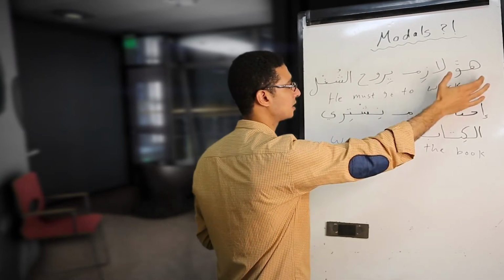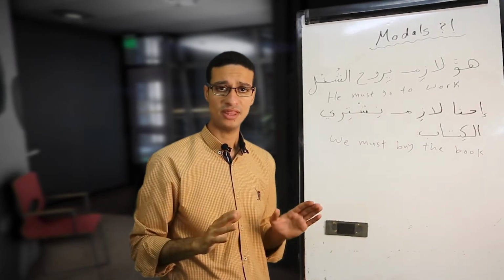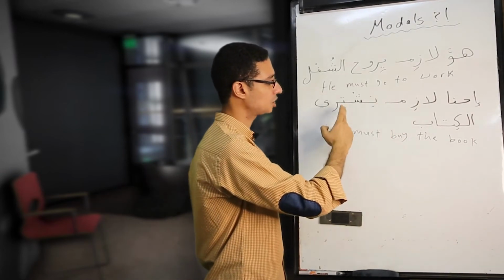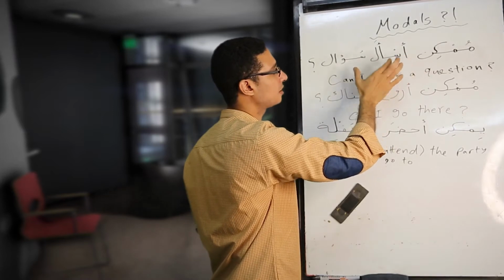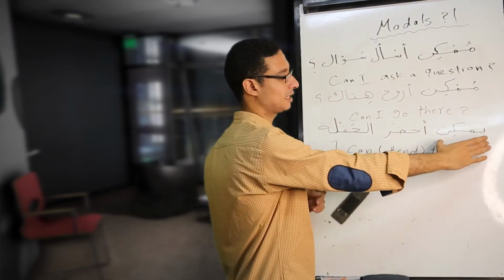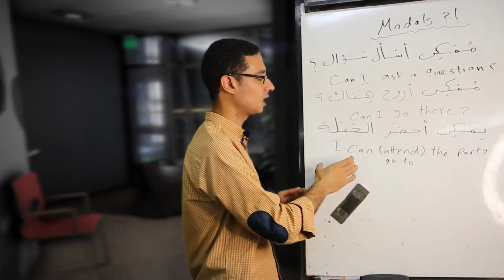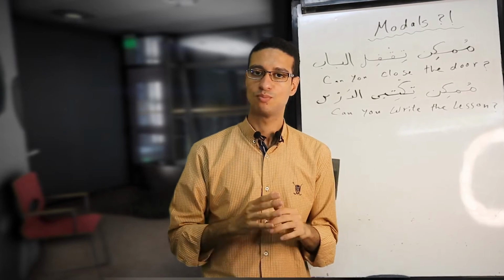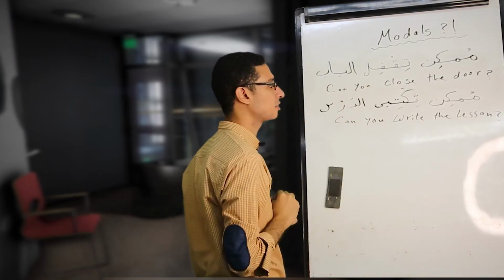Learn Egyptian Arabic: Expressing the possibility, obligation, and Necessity.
This video explains some of the most common ways to express possibility ('maybe', 'can', 'may I', etc.) and necessity (should, must...etc) in Egyptian Dialect.

Possibility, ability, obligation, and necessity are expressed in English by means of modal auxiliary verbs or modals: “can,” ”may,” ”might,” ”must,” ”should,” ”would". Egyptian Arabic does not have exact equivalents of these verbs, but it has words and phrases that are used in a very similar way.